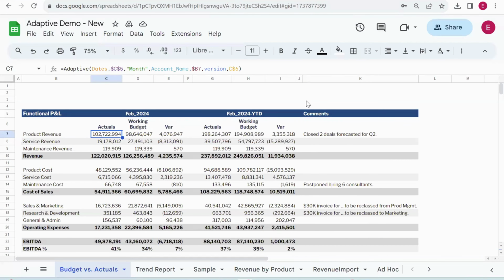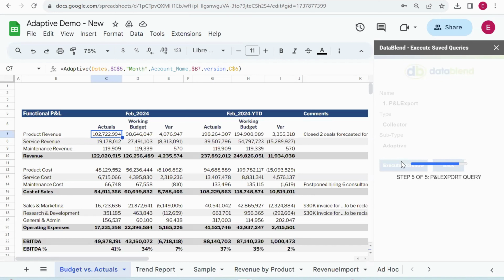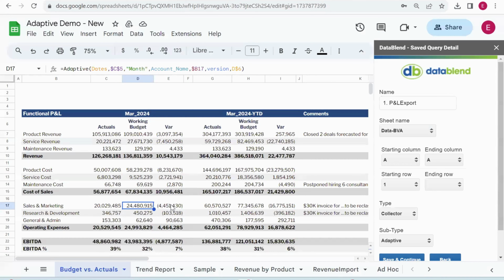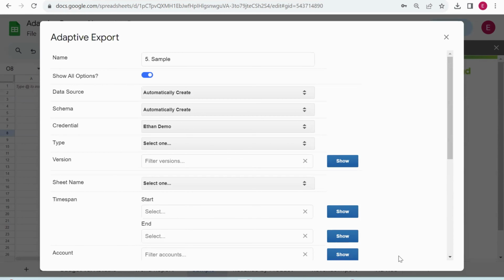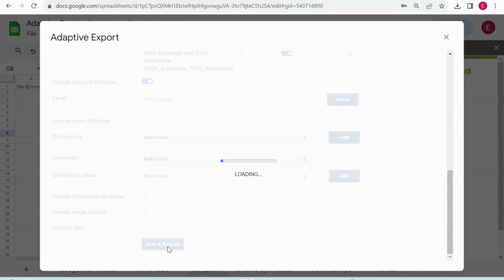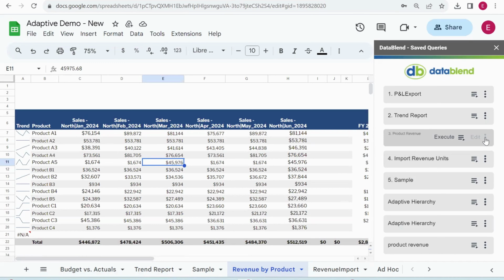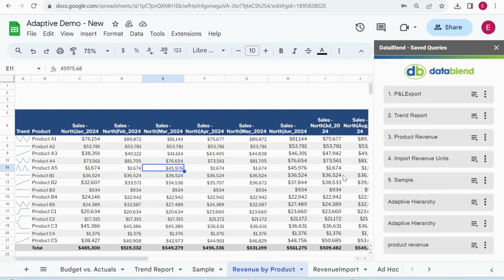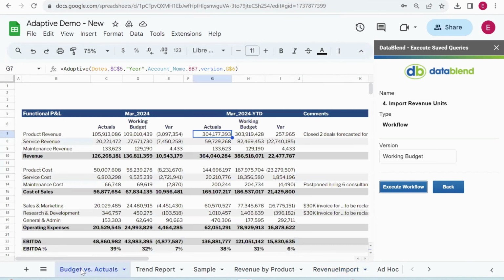Google Sheets reporting for Workday Adaptive Planning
Leverage DataBlend to bring data from Workday Adaptive Planning® to Google Sheets™.